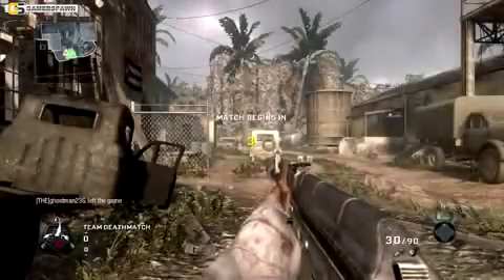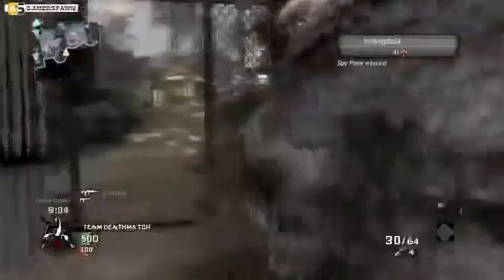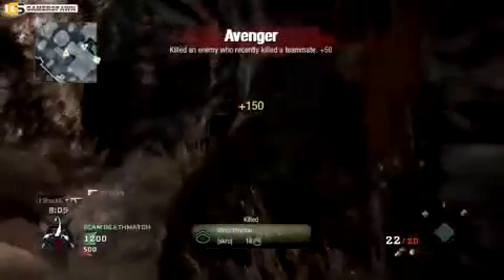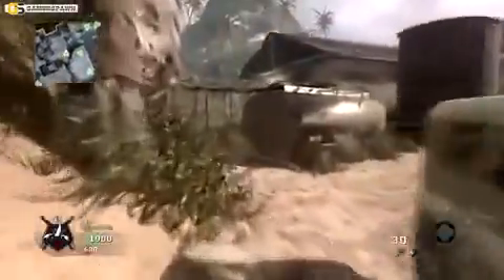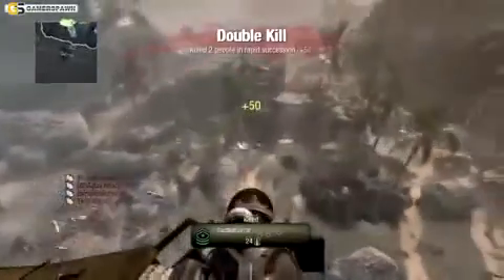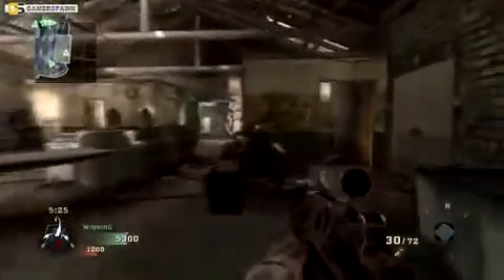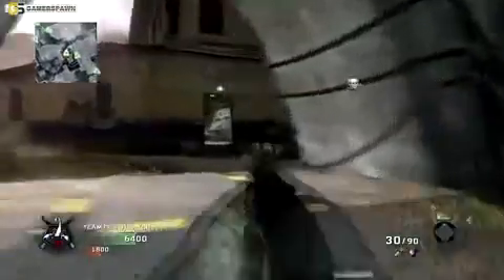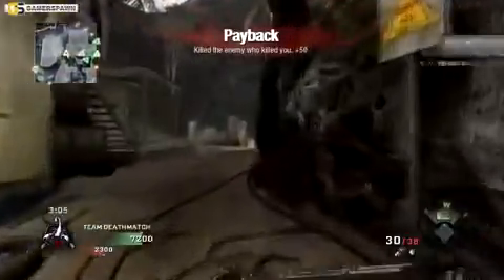Call of Duty Black Ops Commentary Tips on Crisis360